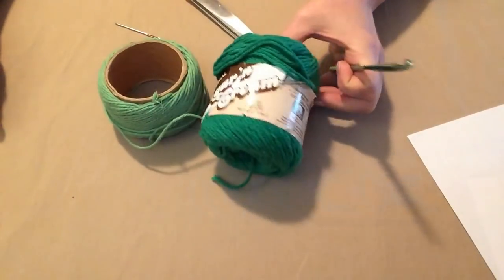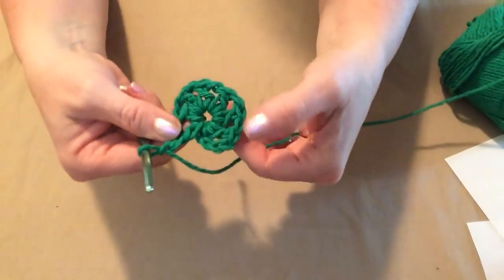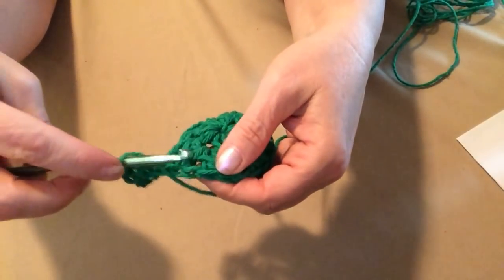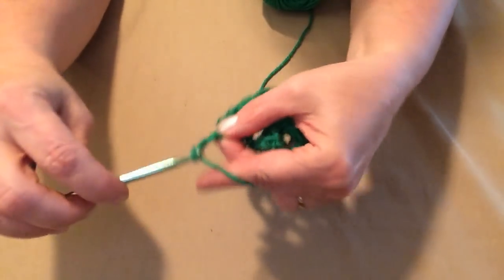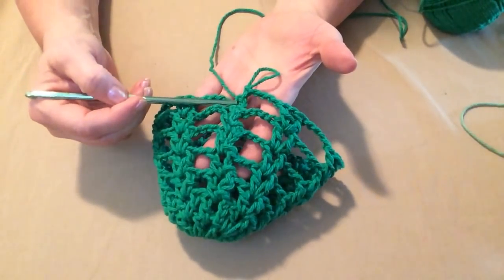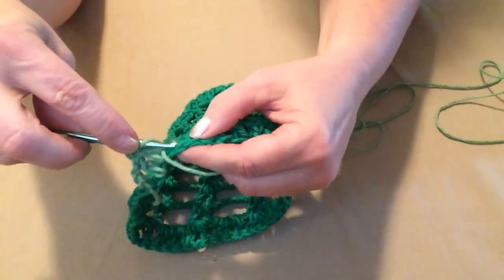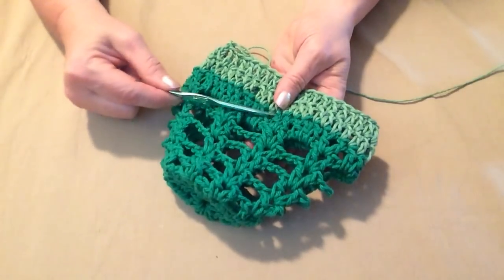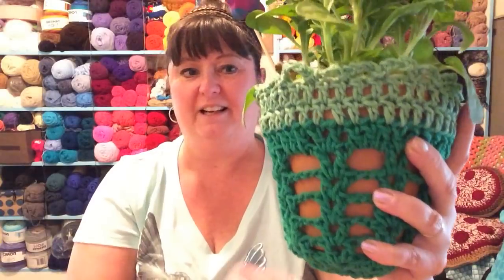Flower Pot Crochet Cozy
This Crochet Pattern, The Flower Pot Cozy has Been retested and updated with a Brand New Video at This

How to crochet a cozy for 5 inch flower or plant pot.